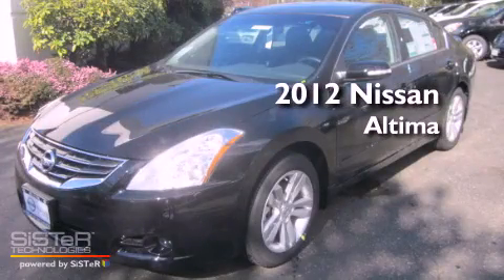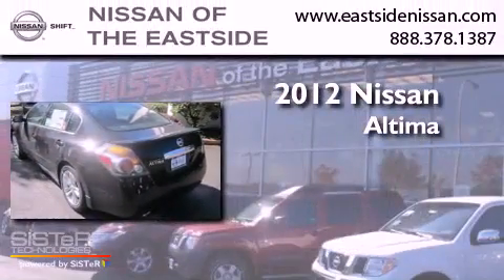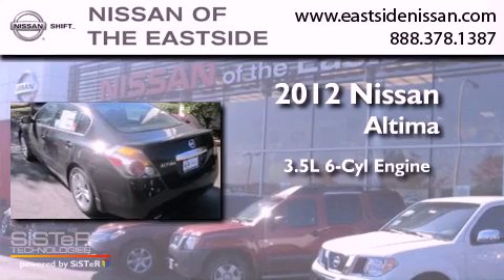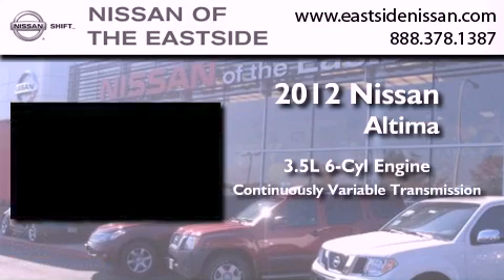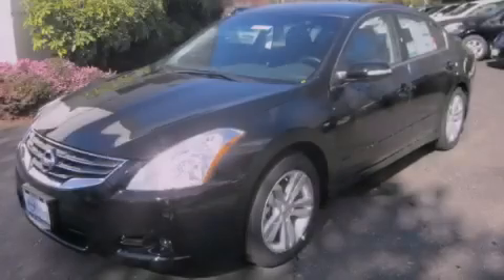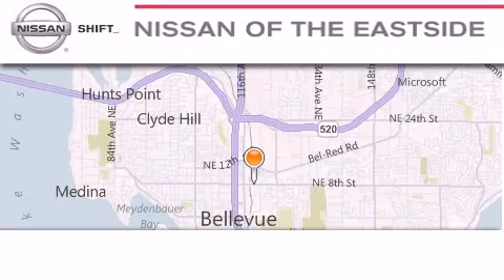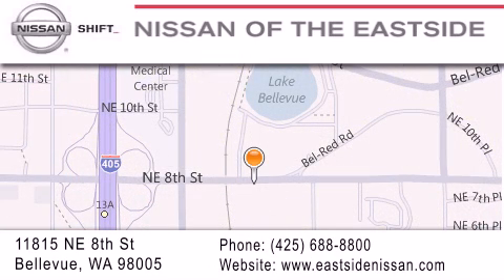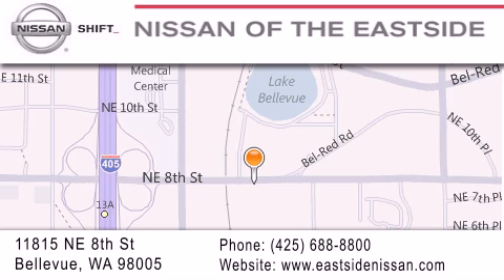2012 Nissan Altima Bellevue WA 98004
Year : 2012
 Make : Nissan
 Model : Altima
 Engine : 3.5L V6 DOHC 24V
 Trans . : CVT
 Exterior : Super Black
 Miles : 10
 Interior : Black
 Stock : 20503

 2012 Nissan Altima Bellevue WA